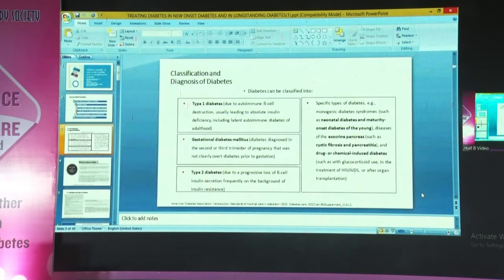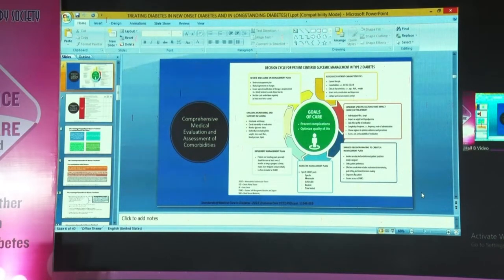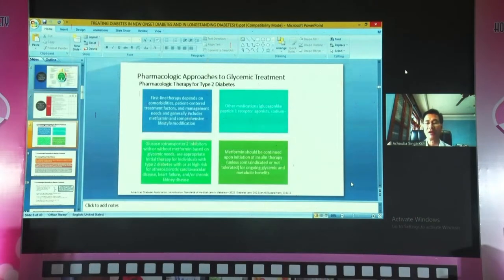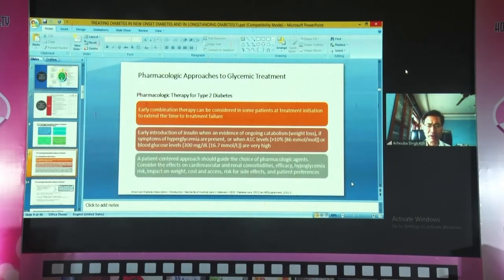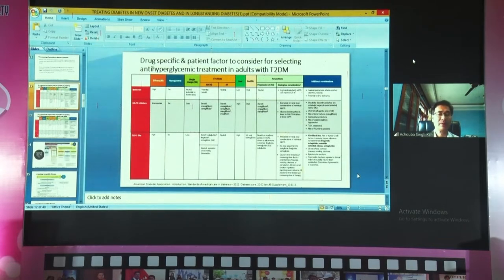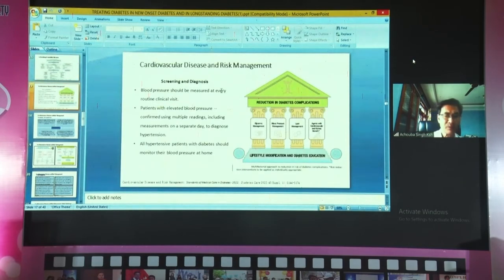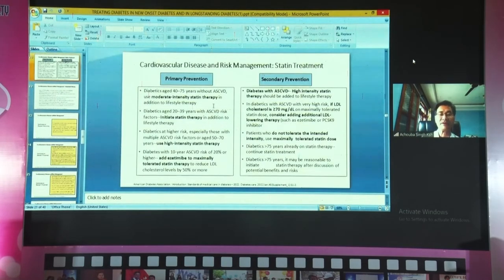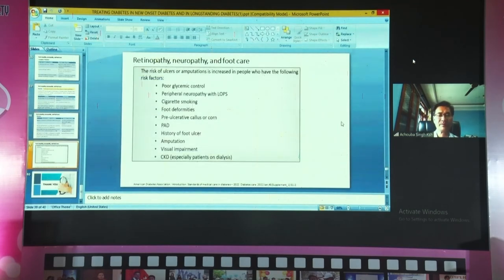Dr KSH Achouba Singh